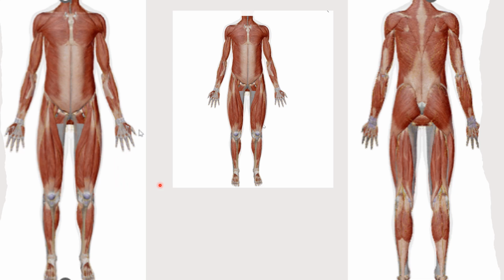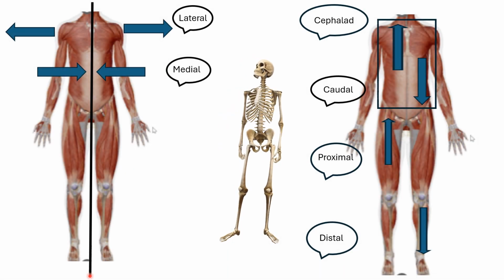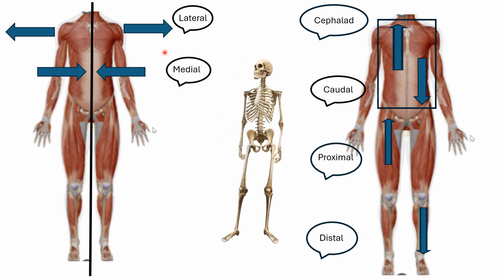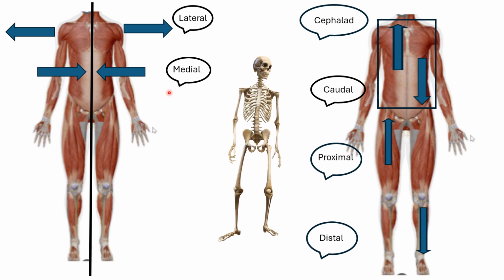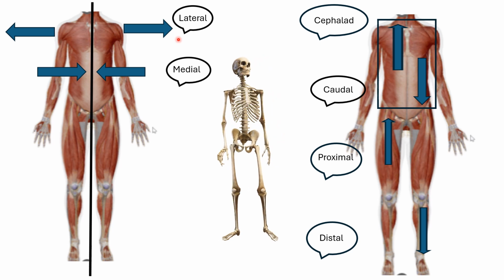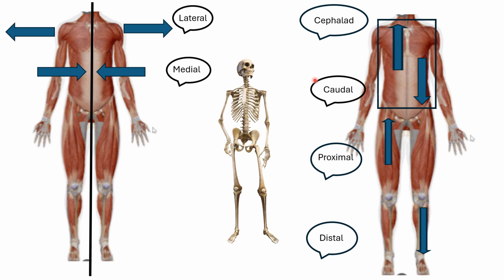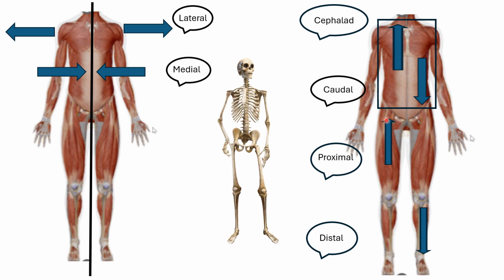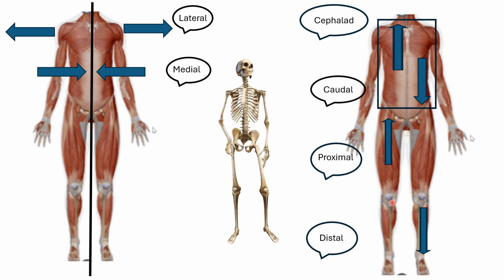Anatomical and Directional Terms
Anatomical Positions and Directions, proper terminology, names and points of reference.